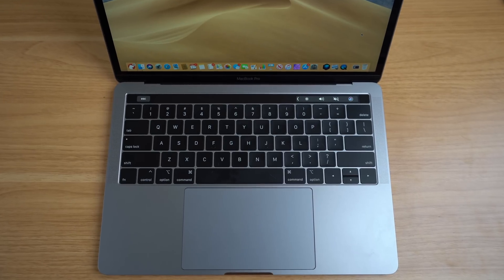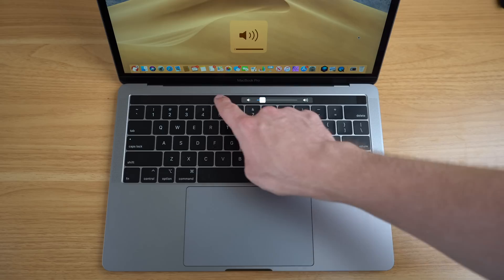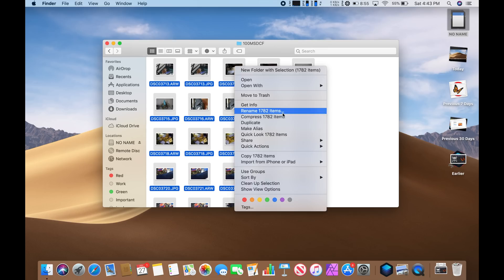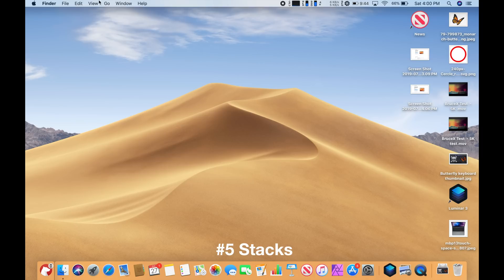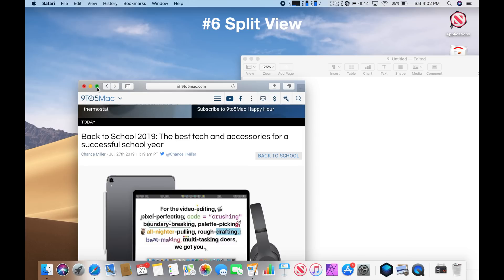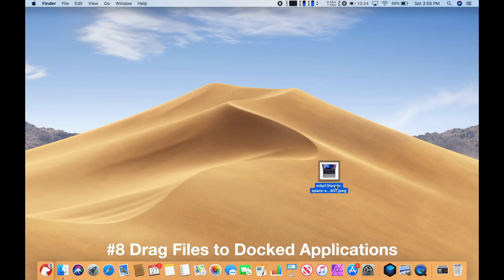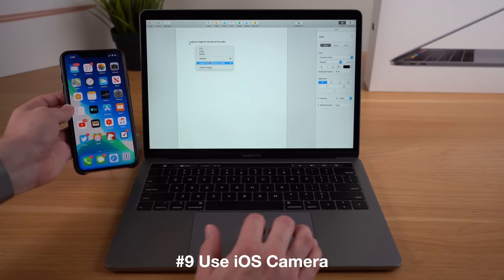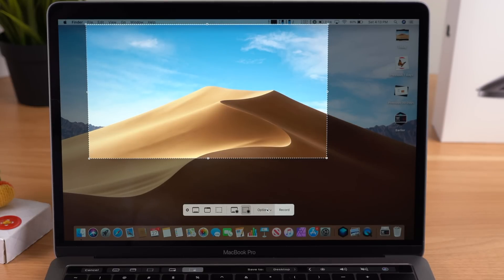MacBook Pro (2019) 10 TIPS & TRICKS!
The new MacBook Pro has shaped up to be a pretty good value for people looking for a powerful thin and light laptop. However, there are some tips and tricks that could make using your MacBook Pro even better. Tips like customizing the Touch Bar, renaming multiple files, screen recording, and much more!

Purchase MacBook Air Model
Purchase MacBook Pro